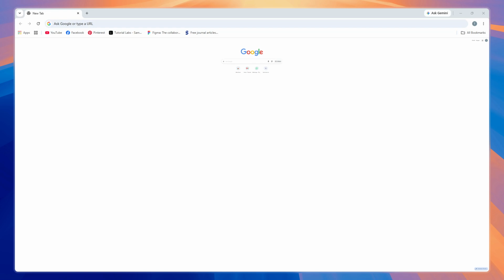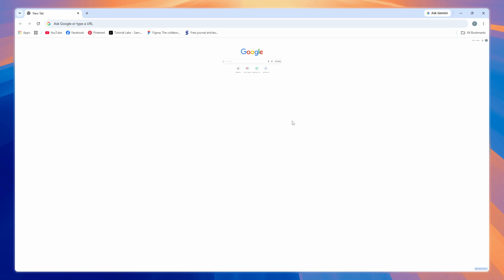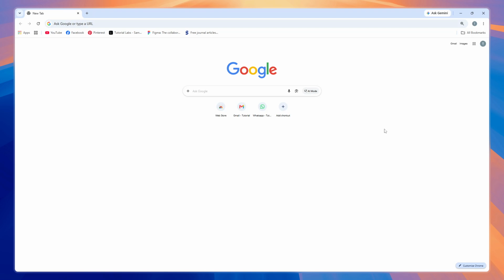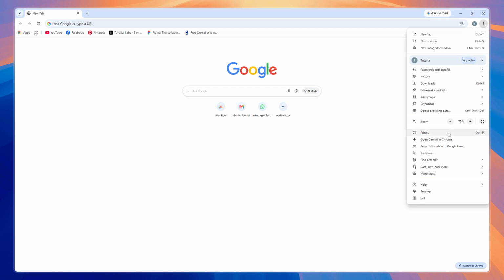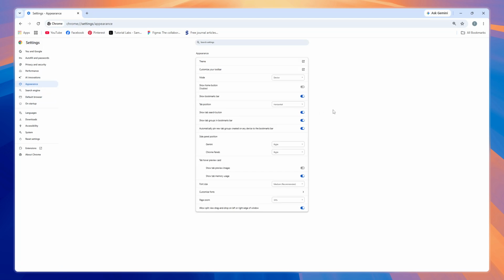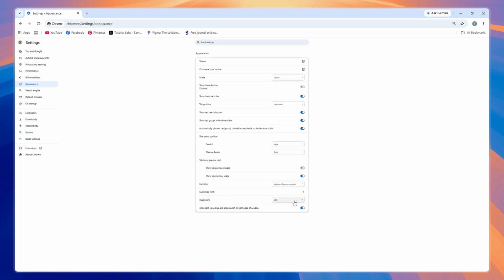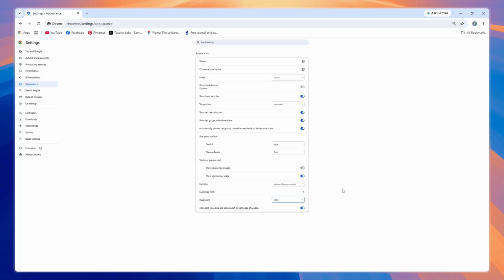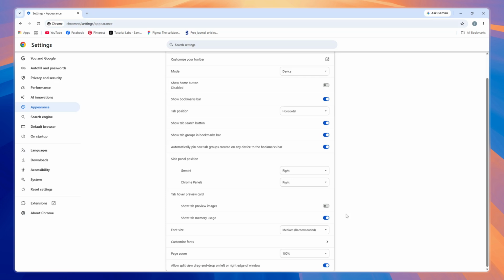How to Fix Zoomed Out Display in Google Chrome | Tutorial 2026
By the end of this video, you’ll know fix zoomed out display Google Chrome, resolve Google Chrome zoomed out view, restore normal zoom level in Chrome, troubleshoot Chrome display appearing too small, how to adjust Google Chrome zoom, reset zoom settings in Chrome browser, make Google Chrome display look larger, why are my Chrome pages zoomed out, Google Chrome website display tiny fix, correct excessively zoomed out Google Chrome, solve Chrome browser zoom problem issue, adjust display scale in Google Chrome